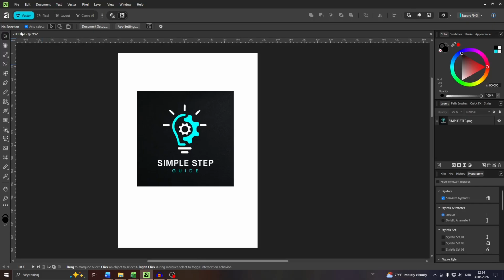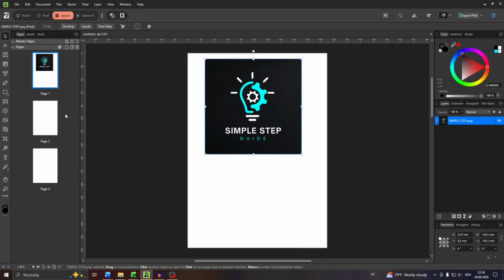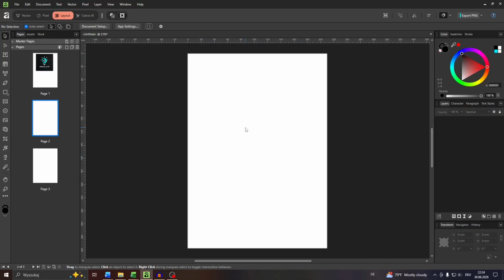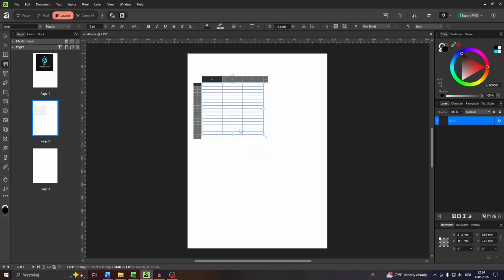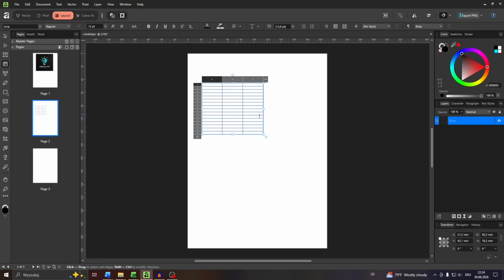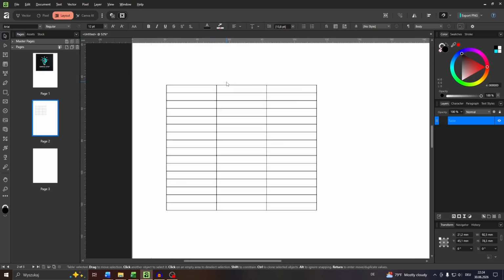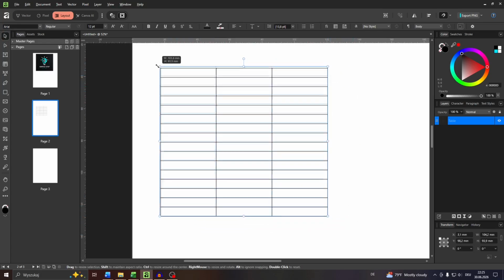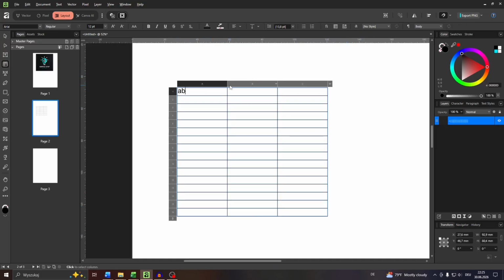How to Add Table to Page in Affinity Designer | Create a Table on Canvas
Learn how to add a table to a page in Affinity Designer and insert a table into your document. This tutorial shows how to place tables on the canvas.

If you're learning about using the Affinity Designer application on PC and laptop, also check out how to insert multiple blank pages on Affinity